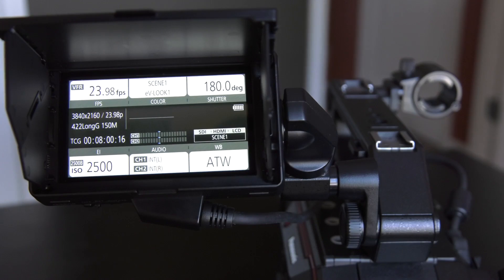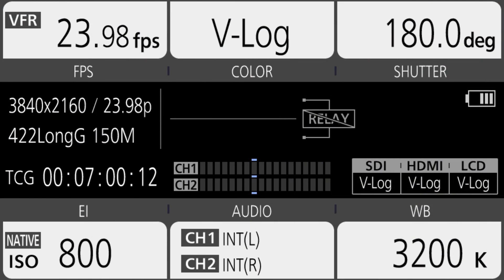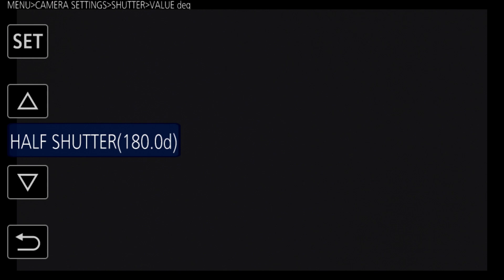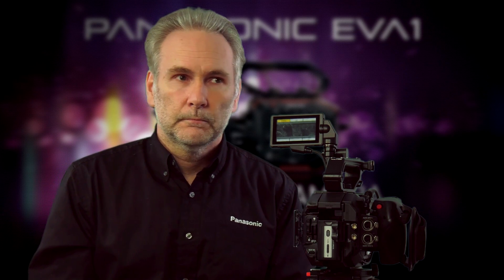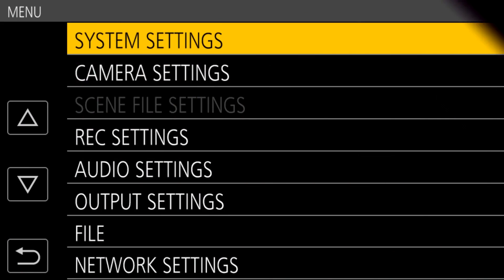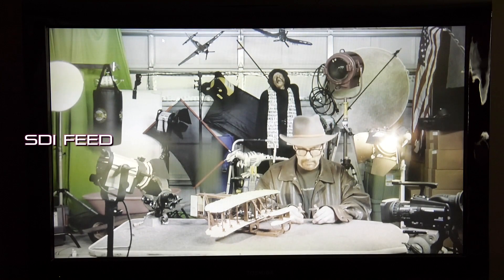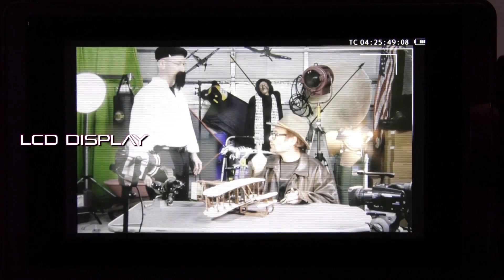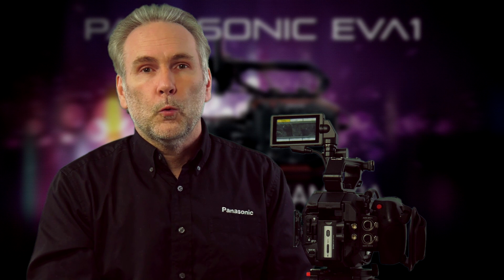EVA1 Menus & Home Screen | Panasonic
"Filmmaker Barry Green, author of “A Guide to the Panasonic AU-EVA1 Camera”, discusses the EVA1 Menus and demonstrates how to use User Switches. He also provides detailed information on making changes to the Home Screen for quick access.

Cutting edge performance in a small package. The VariCam Range and EVA1 are Panasonic’s high-end digital production cameras. Used for top-class cinematic films, series and TV commercials, the compact and lightweight products are perfect for every filmmaker who wants to create stunning imagery.

The VariCam lineup utilizes Panasonic’s unique top-class technology, creating high quality, cinema-style footage in both true 4K and High Dynamic Range (HDR). Their cutting edge designs and superb imaging capabilities make the cameras ideal for all types of cinema filmmaking, as well as live events and performances such as Disney Broadway Hits. Netflix, HBO and BBC are among those using Panasonic’s digital cameras, such as: “Orange is the new Black”, “Master of None” and “Doctor Foster”.

The latest product from Panasonic is the EVA1. The compact and lightweight camera features a newly-designed 5.7K Super 35mm Sensor in addition to the Dual Native ISO, making it perfectly suited for documentaries, events, commercials, and music videos. Explore your undiscovered creativity and capture the highest quality images for a truly cinematic film production.

With Panasonic’s professional cinema cameras VariCam and EVA1 you’ll not only enjoy a variety of premium filmmaking applications, you’ll also create video footage with a superb cinematography in any given situation. Our YouTube channel provides you with videos featuring VariCam and EVA1, Behind the Scenes moments, tutorials, and footage shot on them.